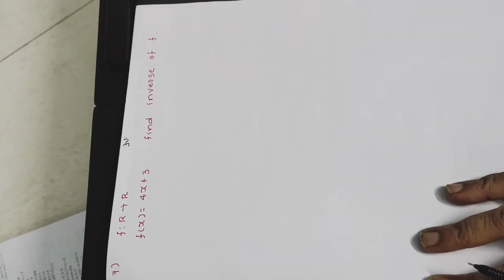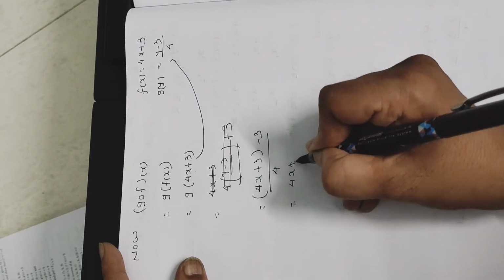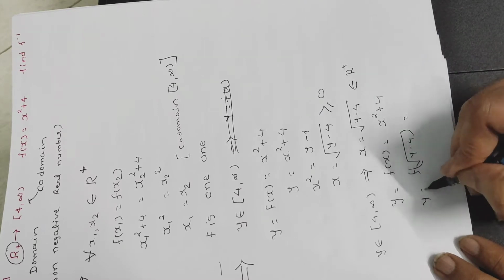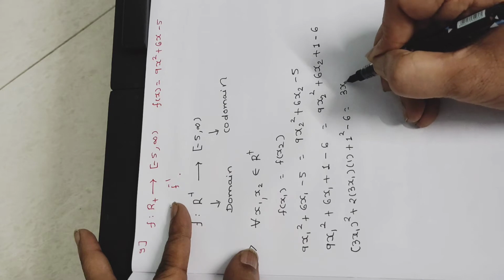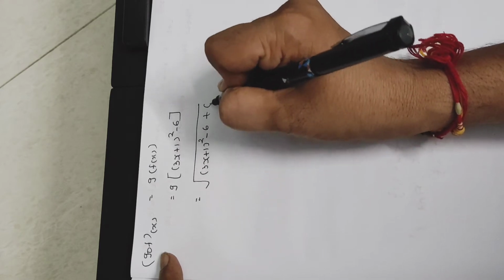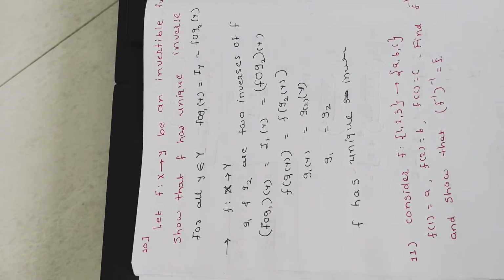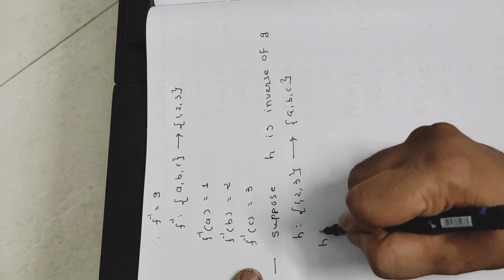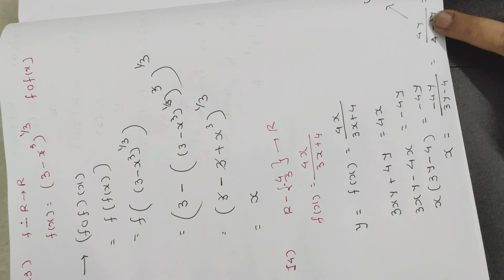12 Eng : Chapter : 1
Exercise : 1.3 , Example : 7,8,9,10,11,13,14